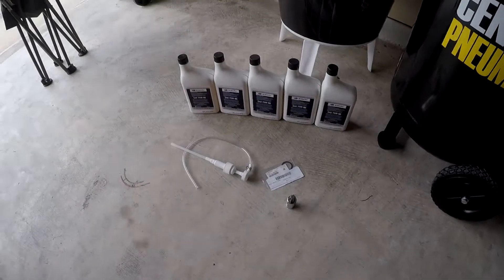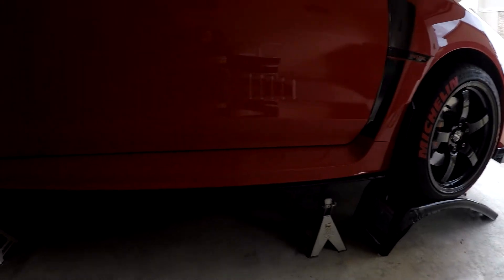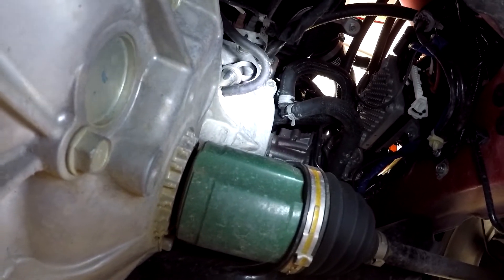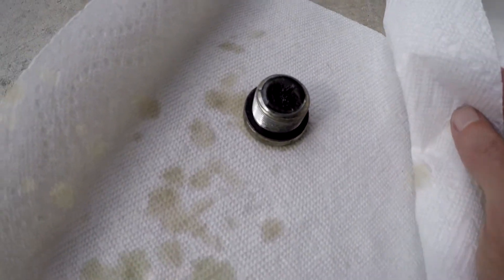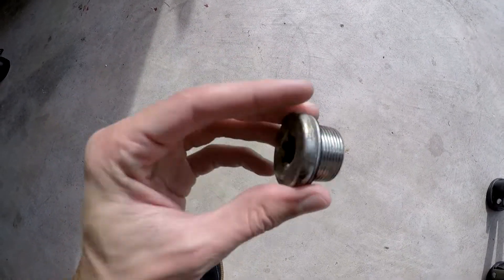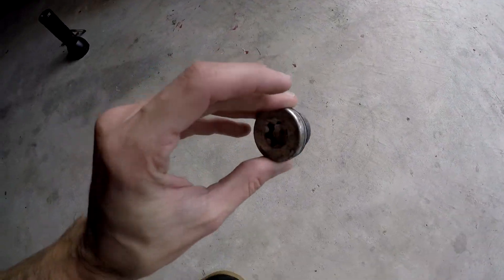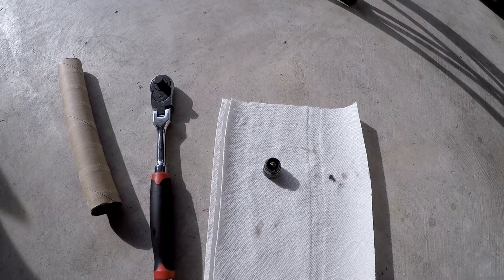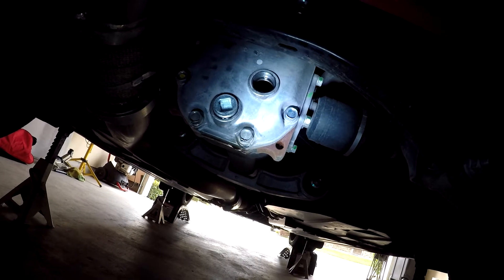2017 WRX Transmission Fluid Change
I wanted to make a quick video that was shot and straight to the point for the transmission fluid change. My WRX currently has 30,500 miles on it and it was factory recommended as part of maintenance. I have not really noticed any difference besides that the shifts are very slightly smoother.